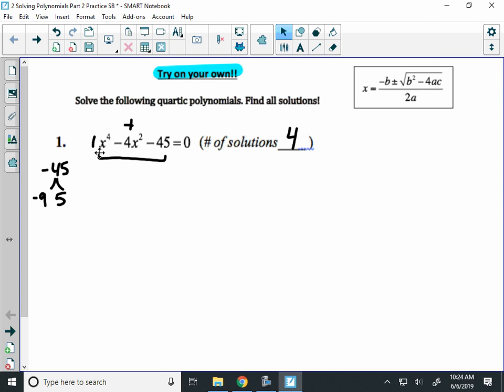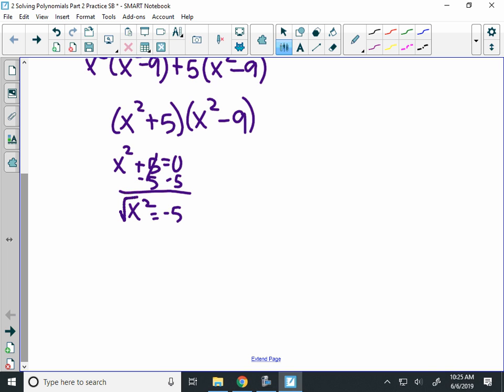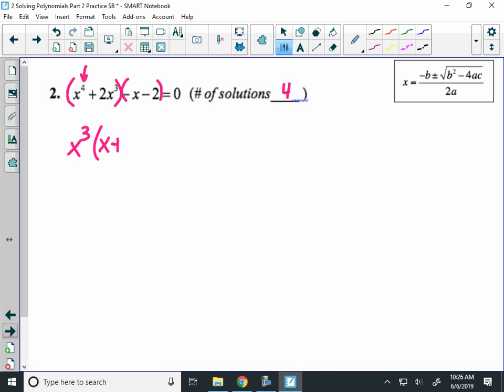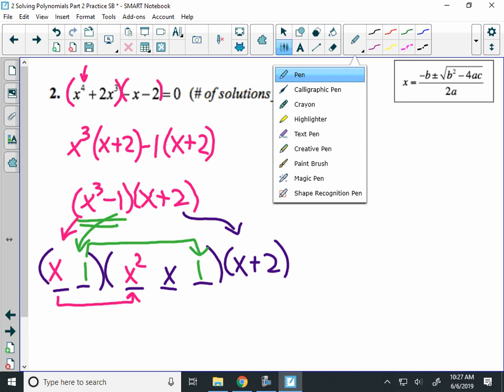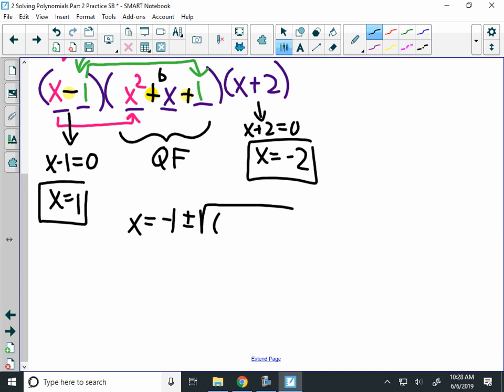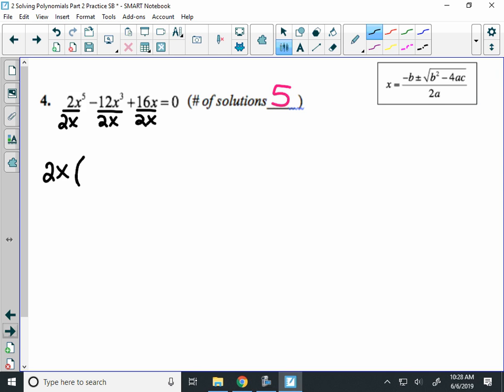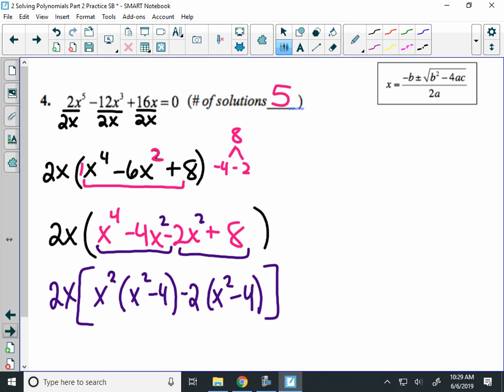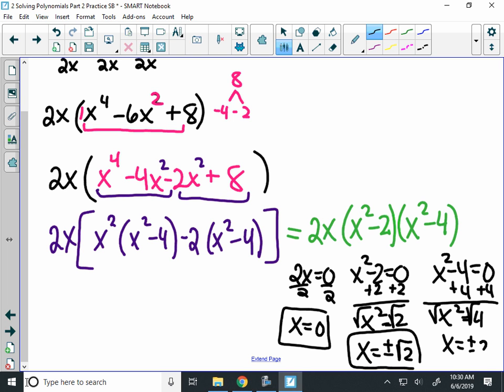Blended Alg 2 Unit 10 Lesson 1 Part 2 Practice